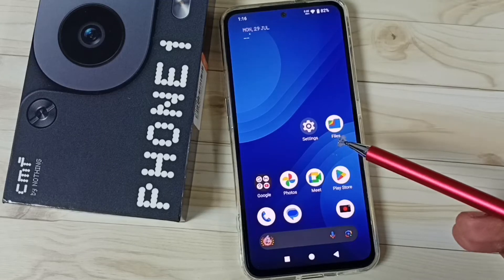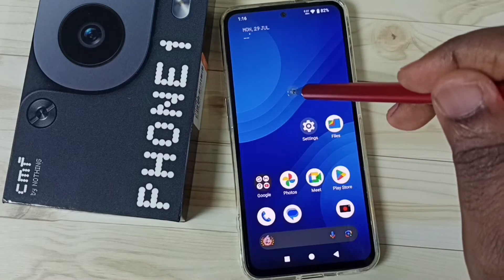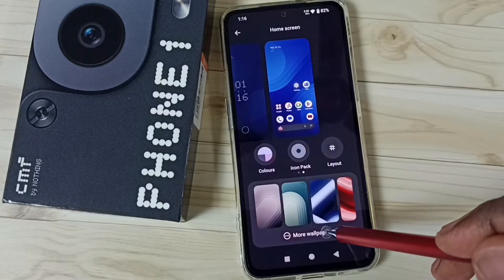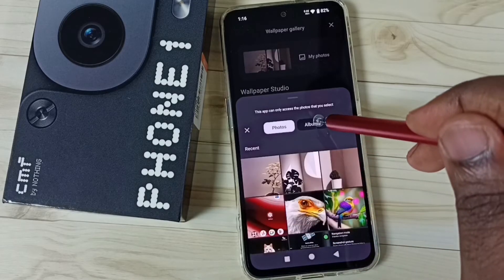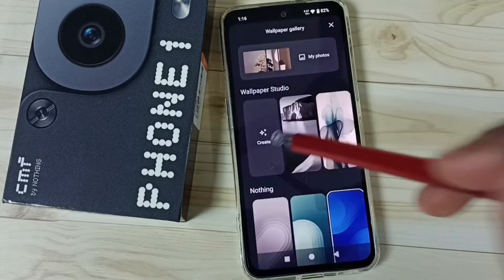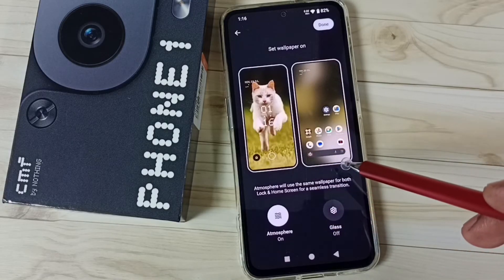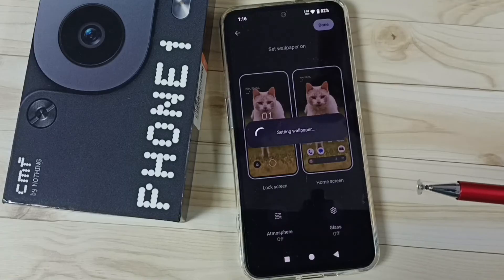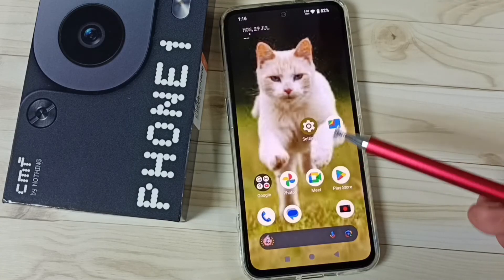How to Set Custom Wallpaper on Nothing CMF Phone 1